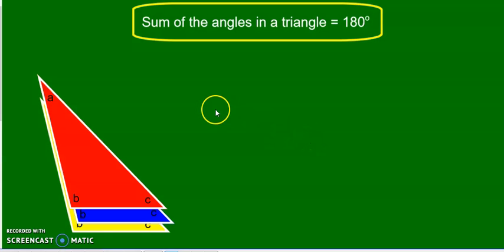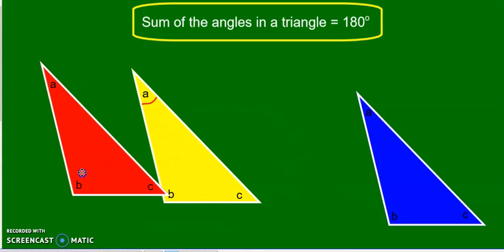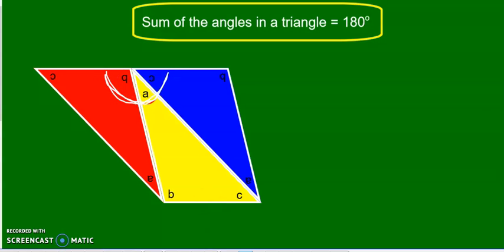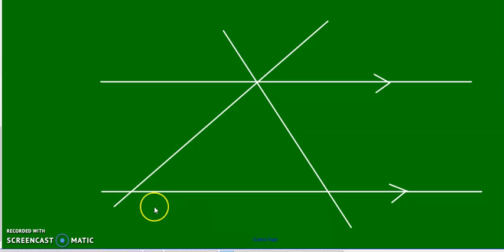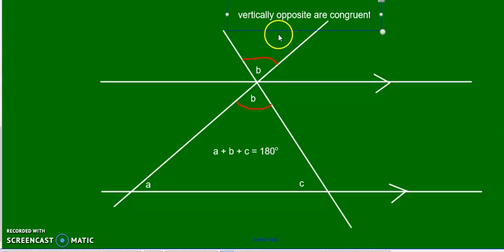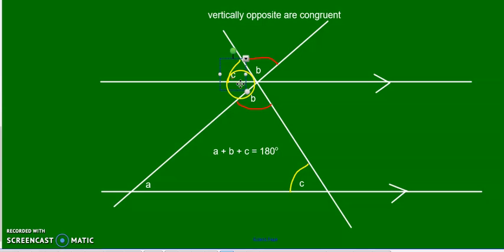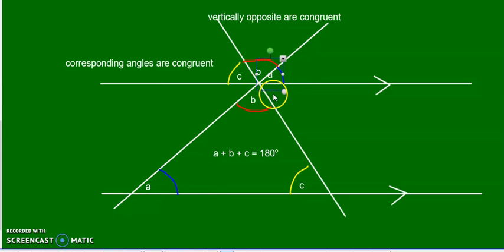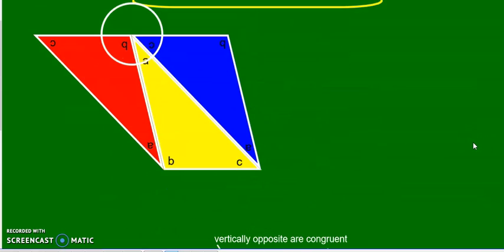Sec 1 Topic 6 - Sum of interior angles in a triangle proof